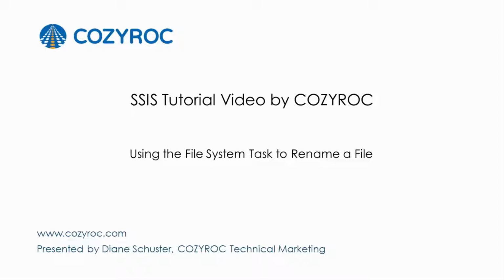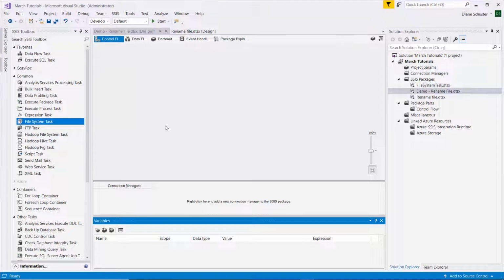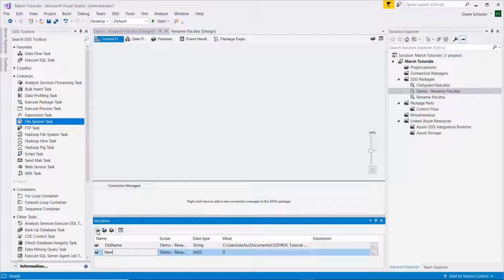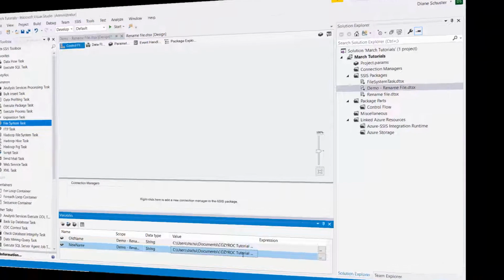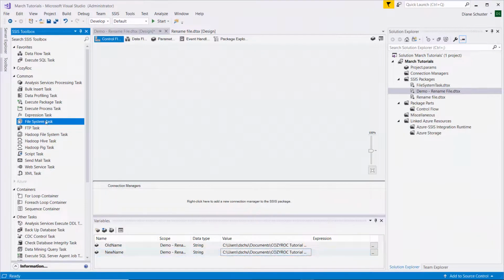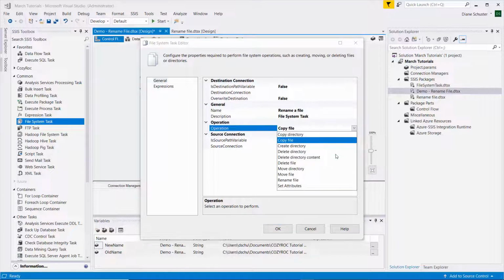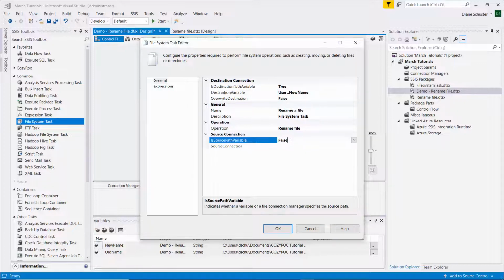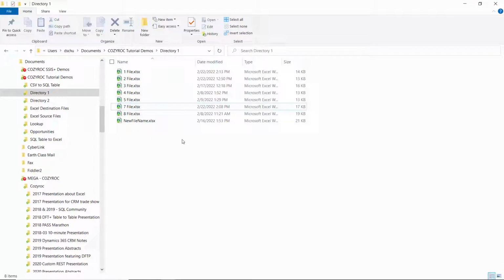Using the File System Task to Rename a File - SSIS tutorials for Beginners by COZYROC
How to use the File System Task to Rename a File SSIS tutorials for Beginners by @COZYROC

Timestamp:
0:00 Introduction
0:30 Files
0:55 Variables
3:16 File System Task editor

⭐ Support for SQL Server 2012, 2014, 2016, 2017, 2019